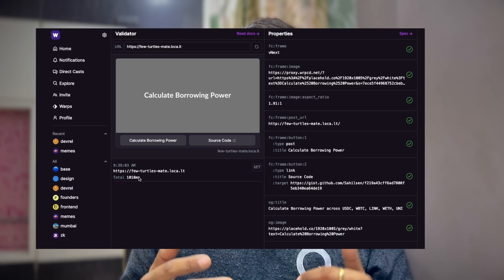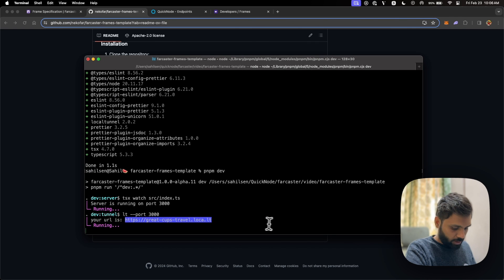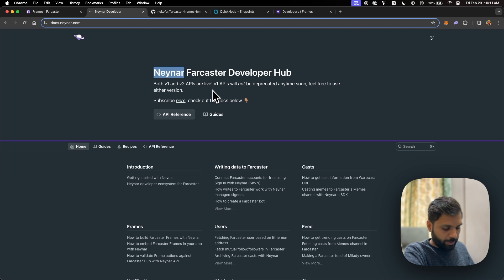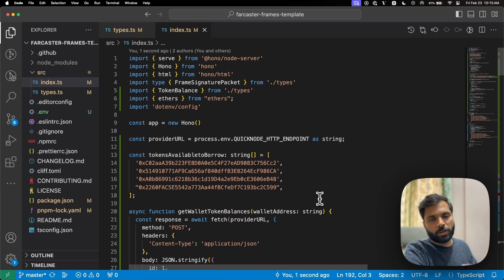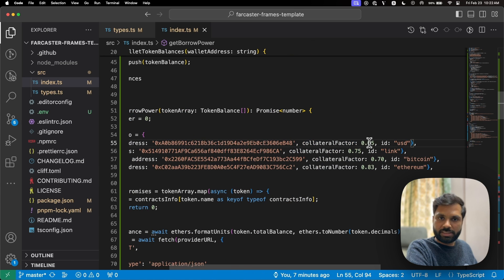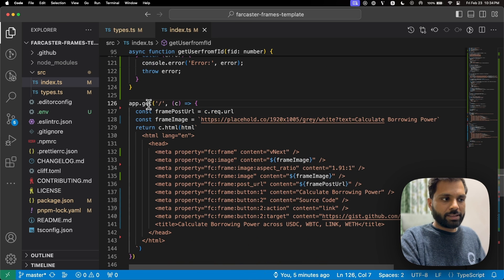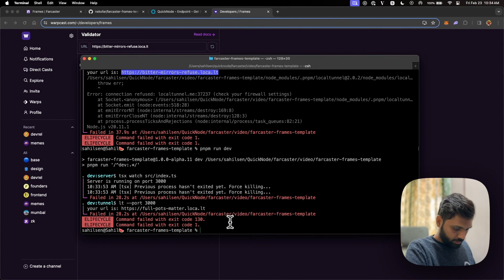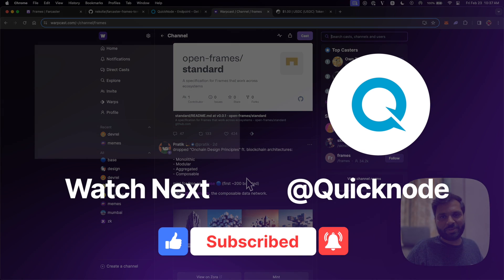How to Create a Farcaster Frame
In this video, learn how to create a Farcaster Frame using TypeScript.

Get access to QuickNode RPC and Marketplace tools (token API and Coingecko API)